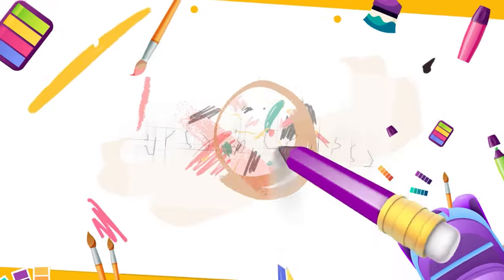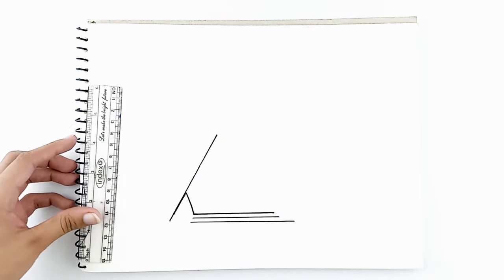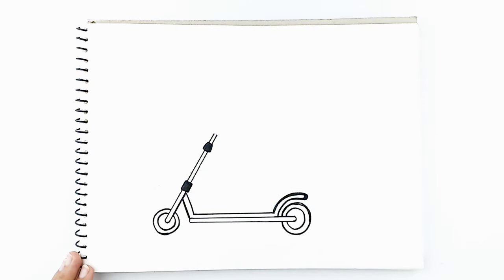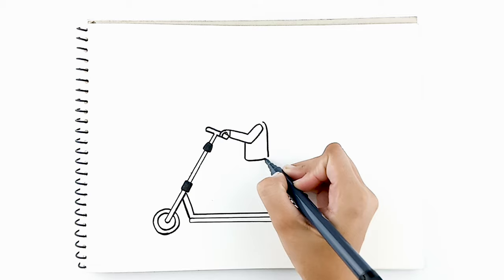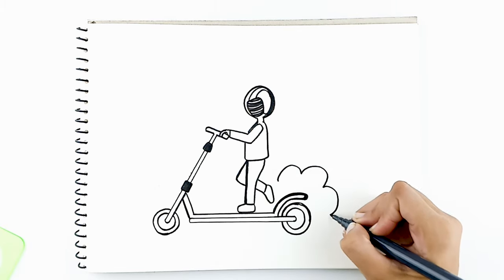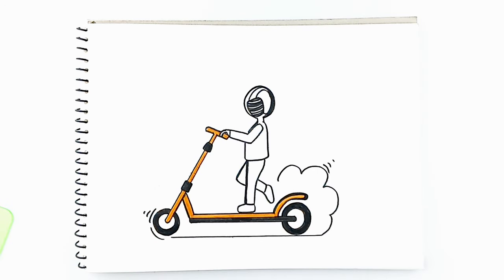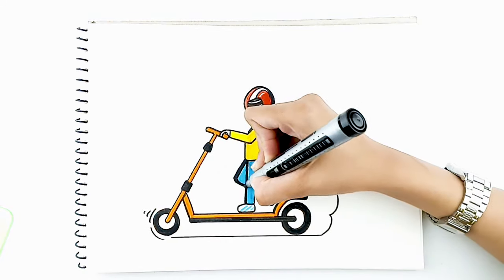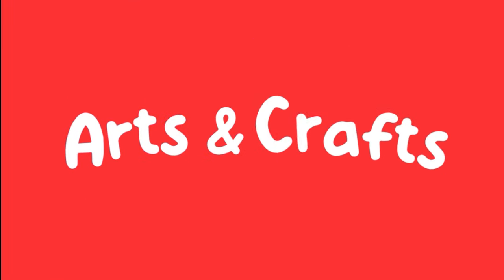How to draw a Cool Scooter on paper with Art and Craft Kingdom!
Join the Art and Craft Kingdom in creating a cool man on a scooter!  Learn how to draw a scooter with ease in this fun and educational video Perfect for kids and anyone who loves paper art and drawing on paper Don't miss out on this amazing art experience Subscribe now!

Welcome to Art and Craft Kingdom, the ultimate destination for kids and art lovers! In this video, we'll show you how to draw a man on a scooter in a fun and easy-to-follow manner. This video is perfect for kids and anyone who loves paper art and drawing on paper. Whether you're a beginner or an experienced artist, this video will surely give you a great time while learning new art skills. So, grab your sketchbook and pencils and let's start drawing!

Copyright:
All the content in this video, including the music and visuals, is the property of Art and Craft Kingdom and its creators. Please respect the intellectual property rights of the Art and Craft Kingdom channel and its creators.